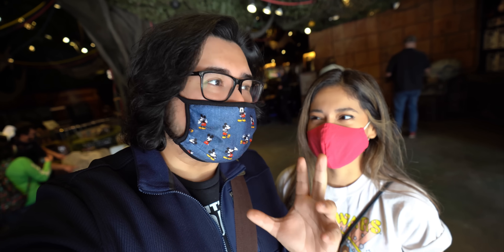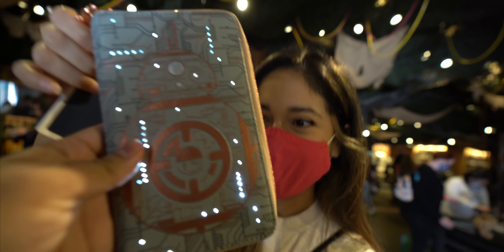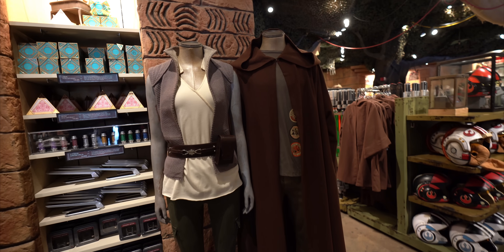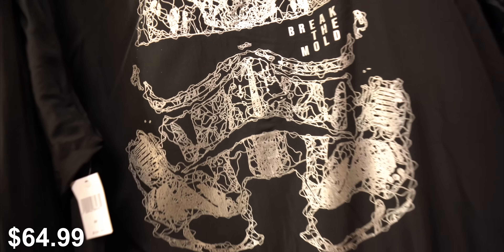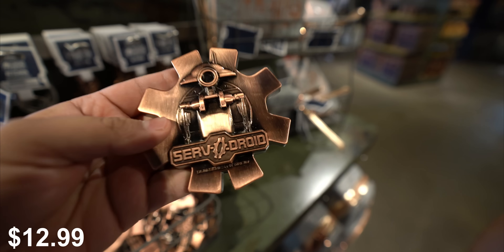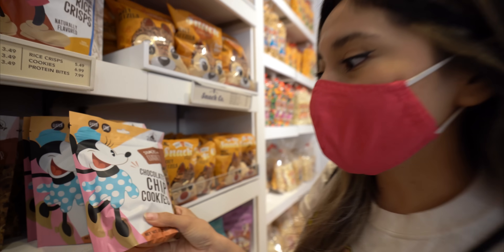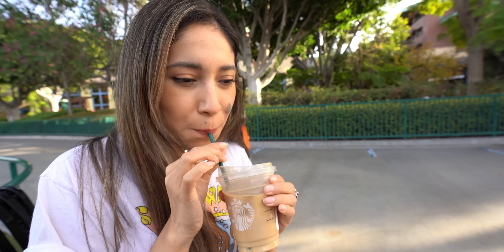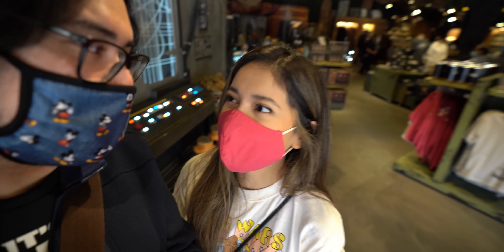Inside Disney's NEW Star Wars Trading Post! Legacy AP Preview and Magic Journeys Announcement!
Hey Magic Journeys!

Join us today as we take you to Downtown Disney to check out the All-New Star Wars Trading post. This new Star Wars Trading Post store is located inside The Disneyland Resort in what use to be the Rainforest Cafe restaurant.

Star Wars Trading Post will Open to the Public on Feb 19, 2021